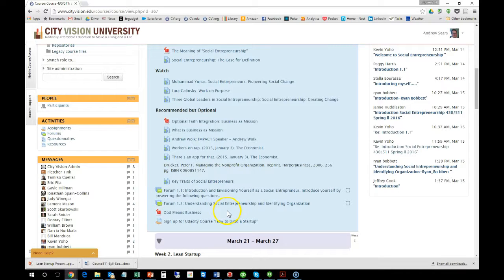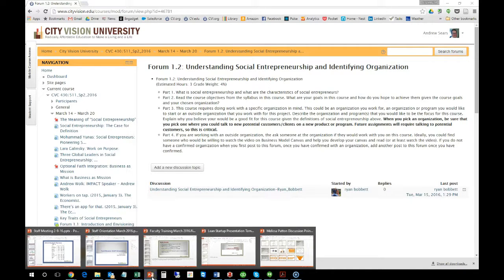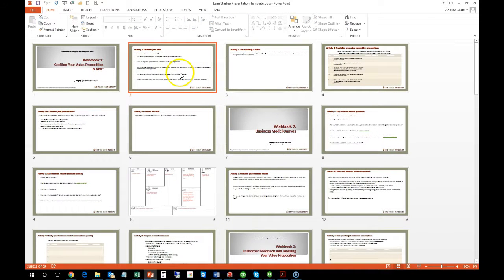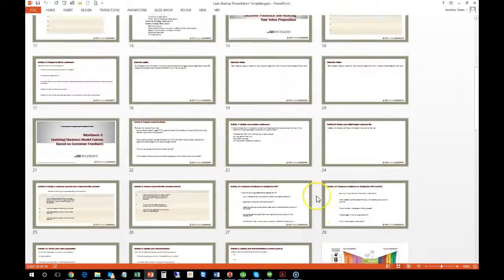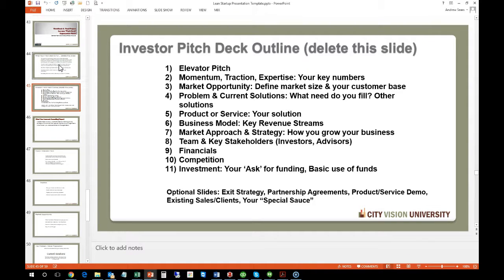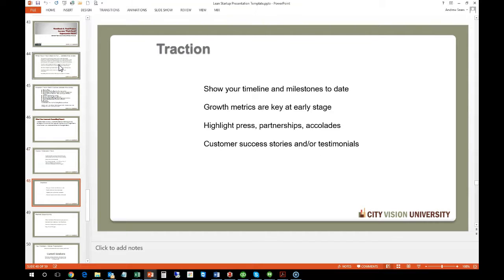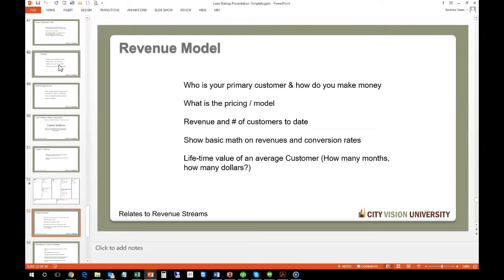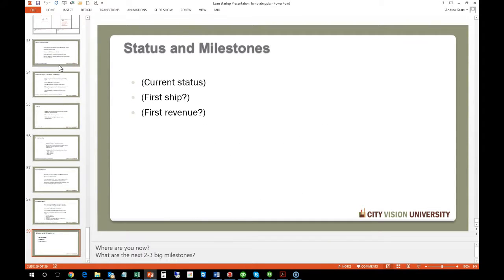CVC 430/ MTM 511: Social Entrepreneurship Course Overview